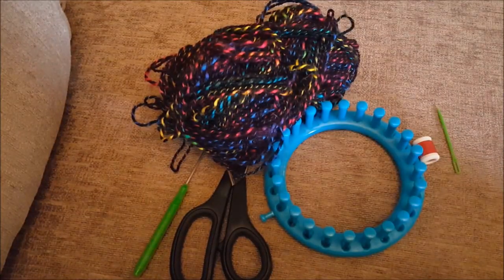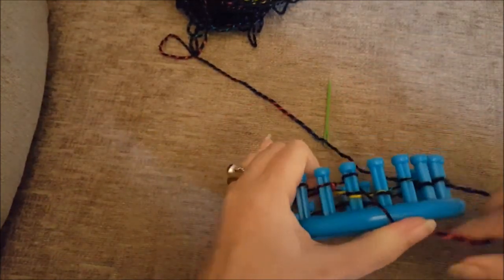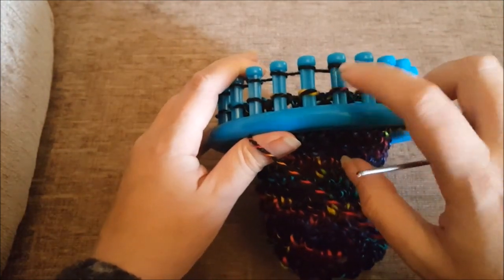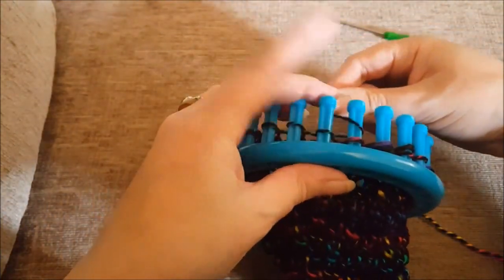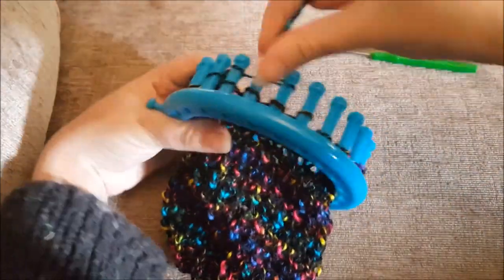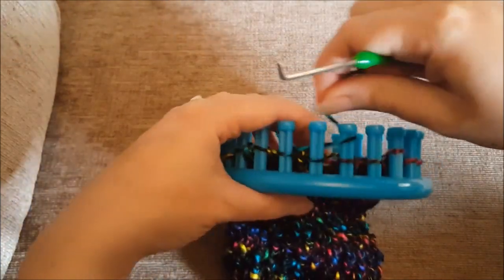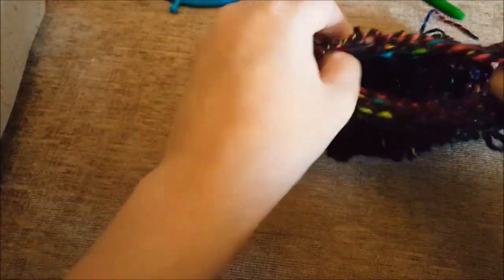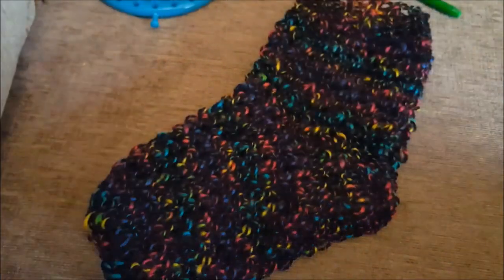FAST Loom Knitted Socks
Step by step tutorial of how to make socks on a round loom quickly.